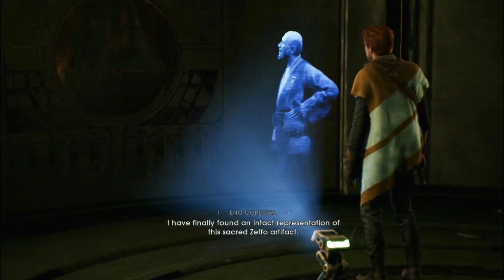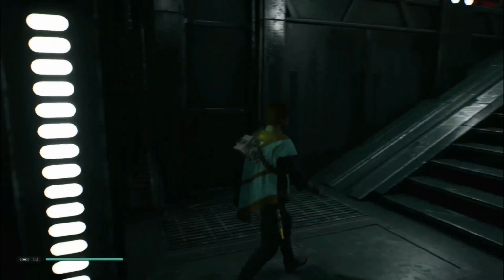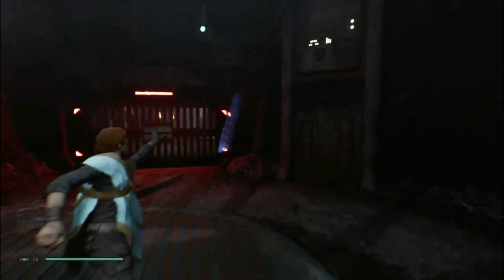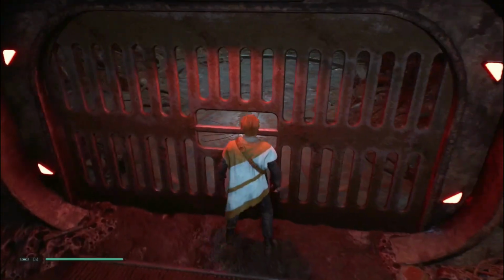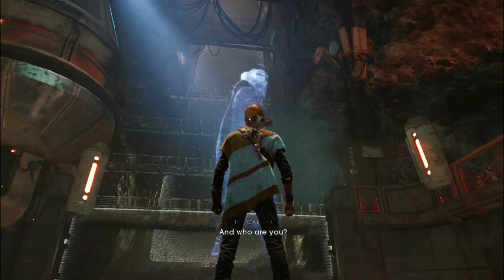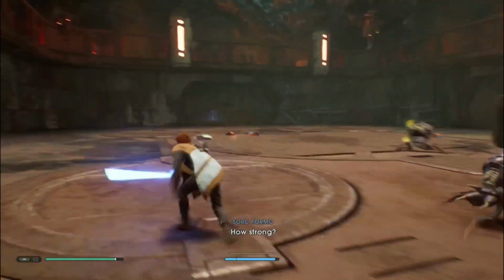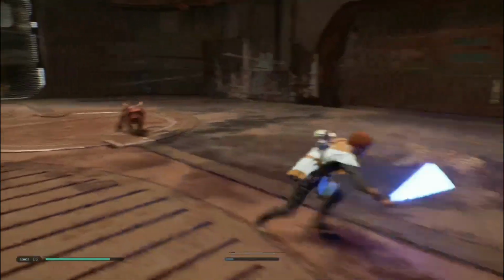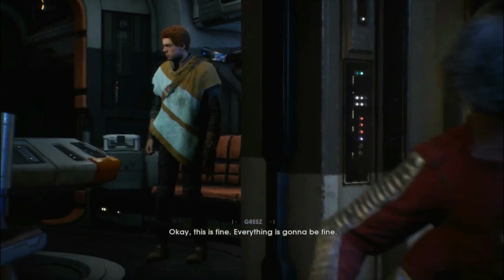Star Wars Jedi: Fallen Order Part 15